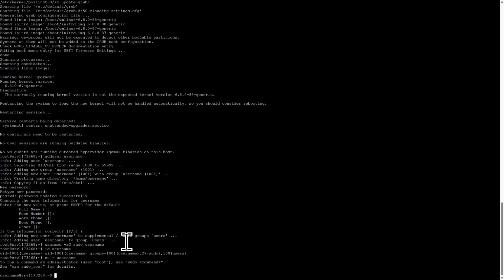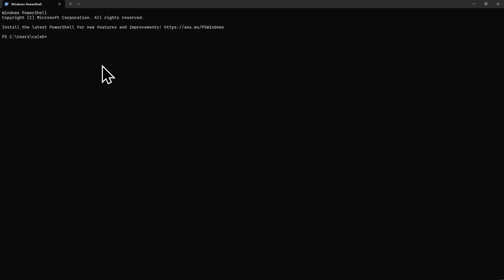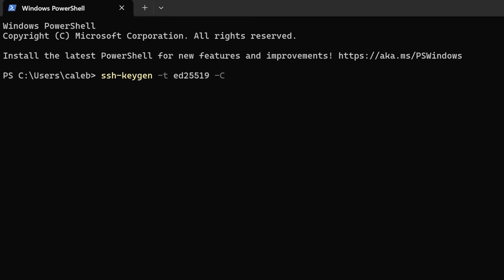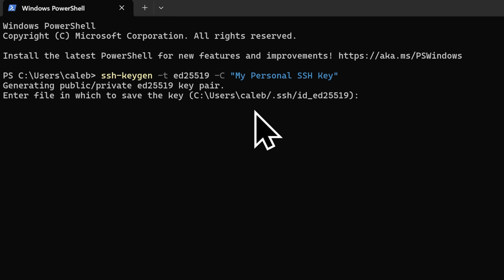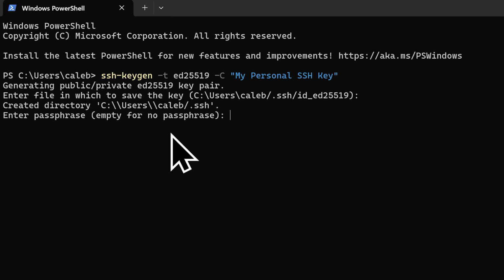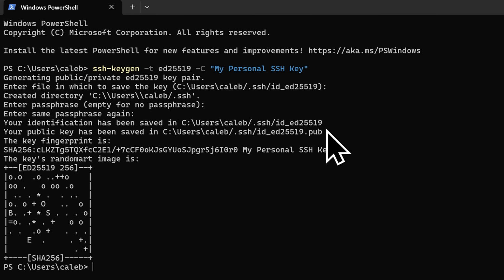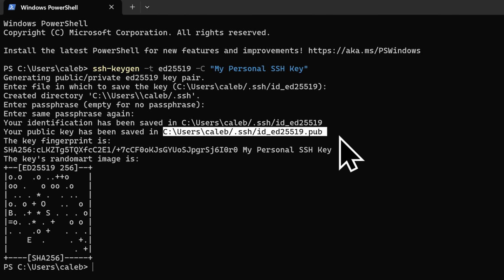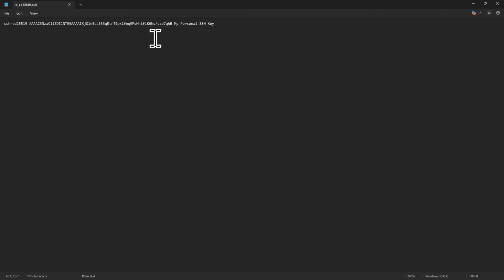How to Generate SSH Keys for Hostinger VPS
Learn how to generate secure SSH keys for your Hostinger VPS using Windows PowerShell or Mac Terminal. This guide covers the ssh-keygen command using ed25519 encryption and how to locate your public key file for setup.